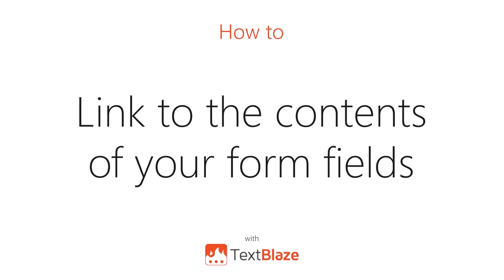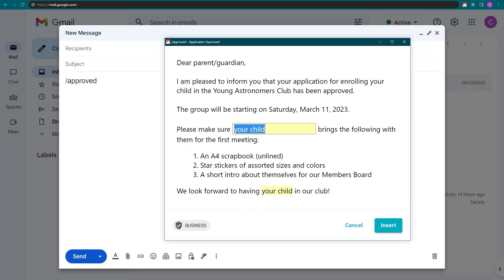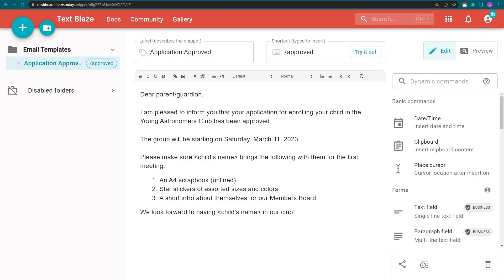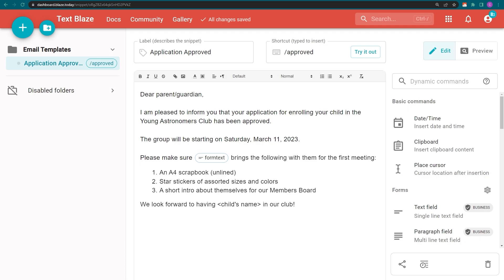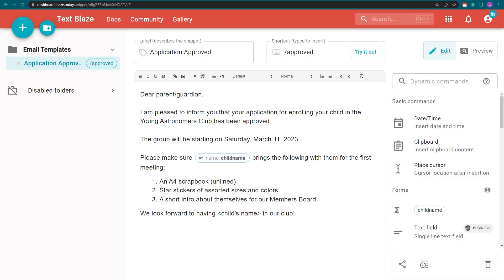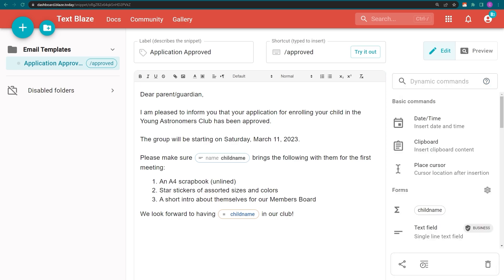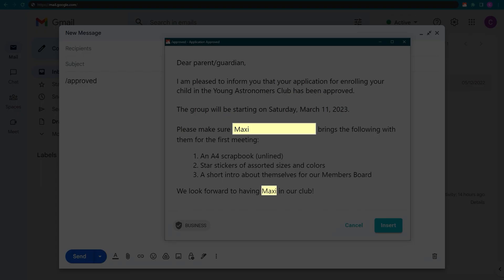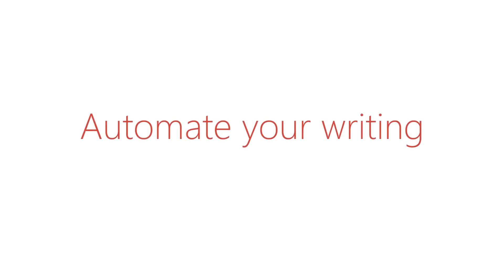How to re-use the contents from your form fields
Video tutorial: How to re-use the contents from your form fields.